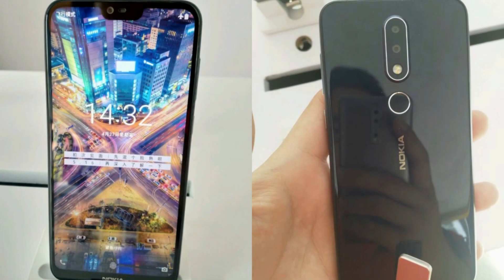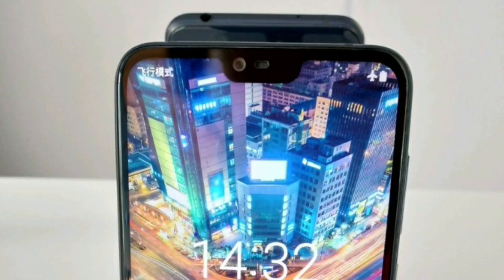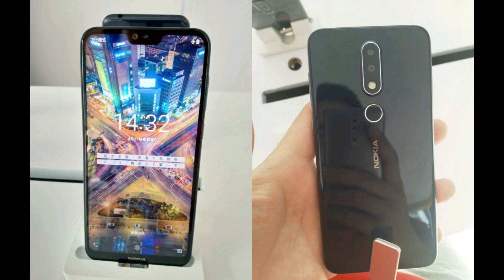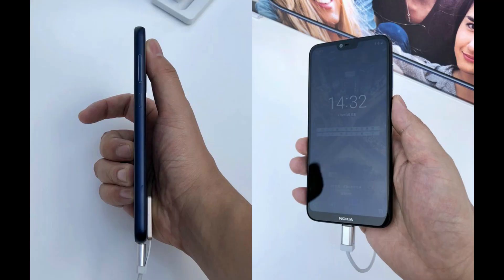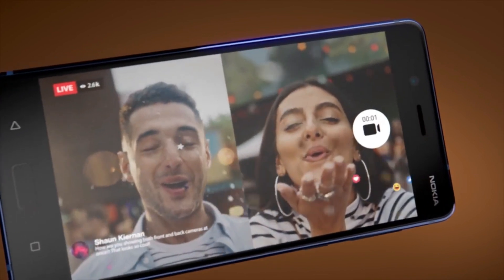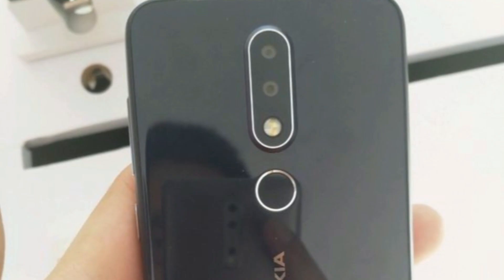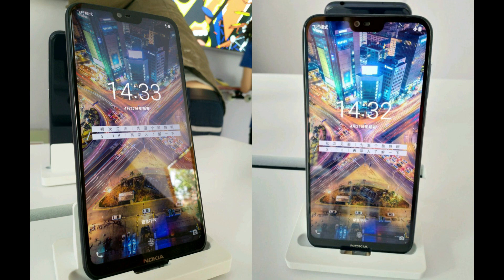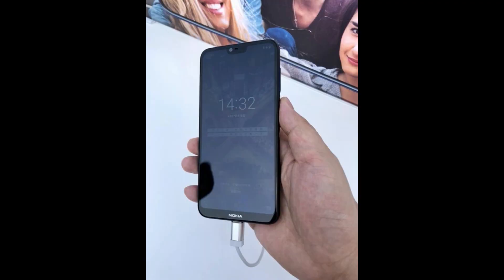Nokia X - First Look With The Notch !!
So guys this is the nokia x First ever look !!

Your thoughts on its design ?

PEACE !